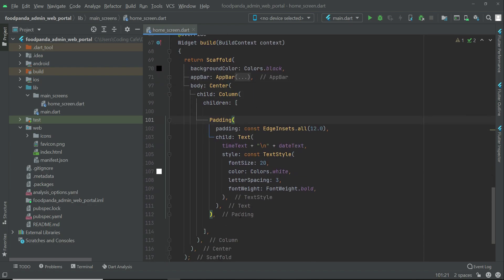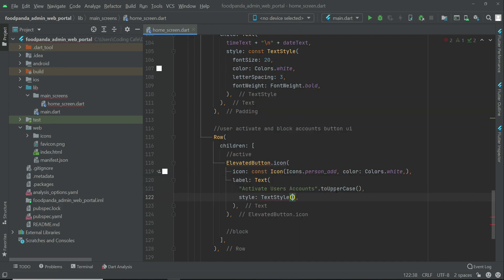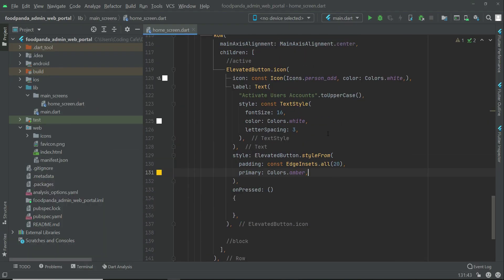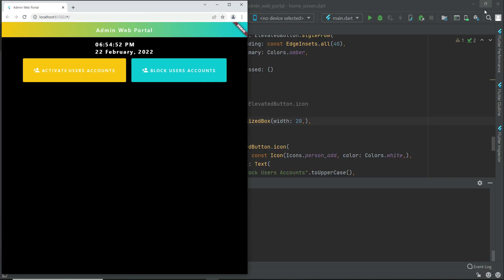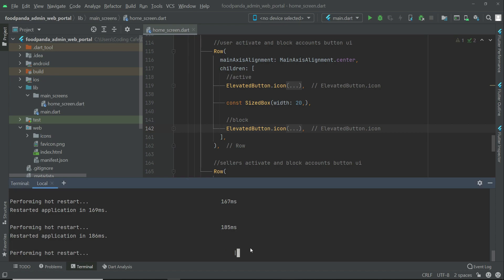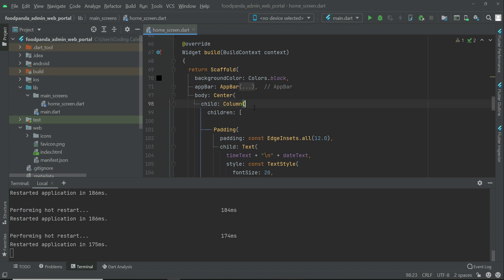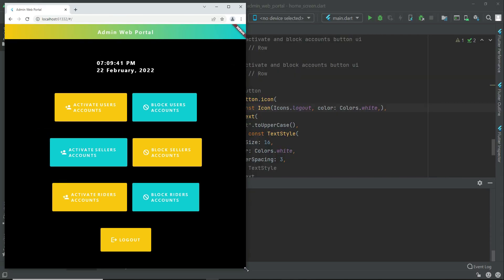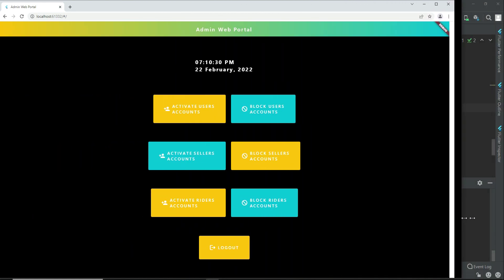Flutter Web Dashboard UI for Admin Web Portal - Firebase & Flutter Responsive Website Development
This is tutorial #04. In this course you will learn flutter & firebase web app development with flutter null safety.